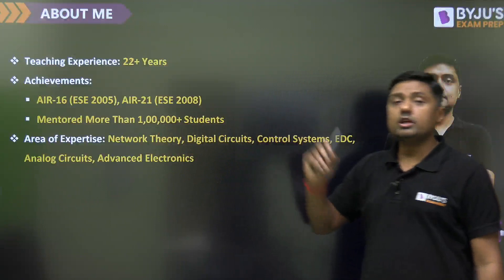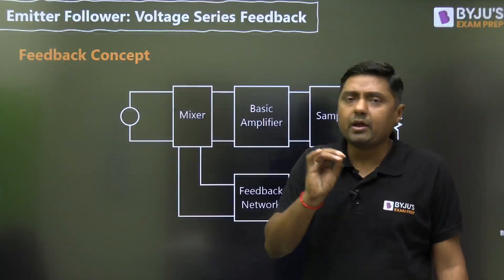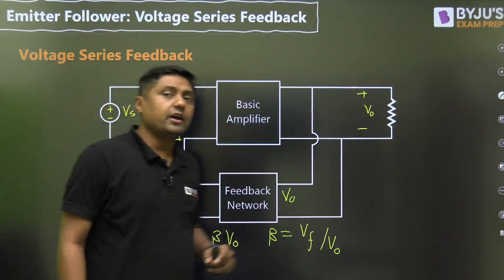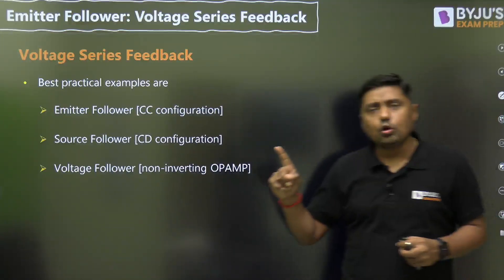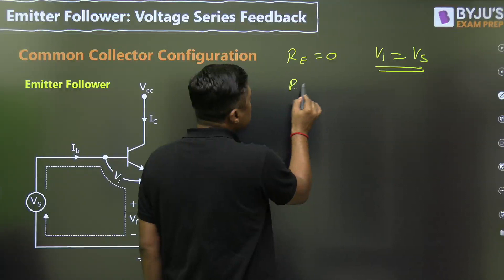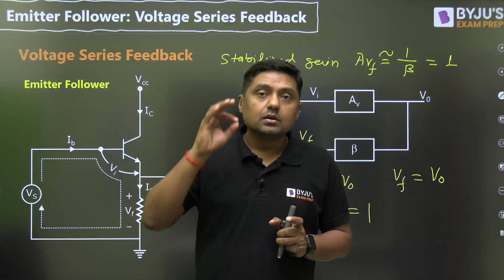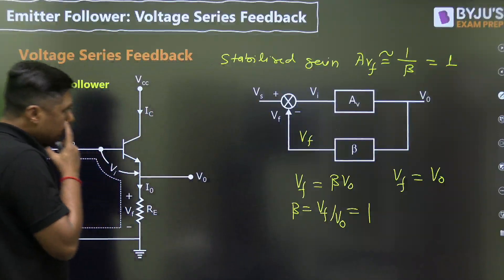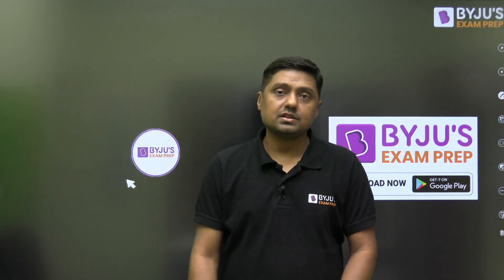CWC-Emitter Follower: Voltage Series Feedback | Analog Circuits for GATE 2024 | EE/ECE | BYJU'S GATE